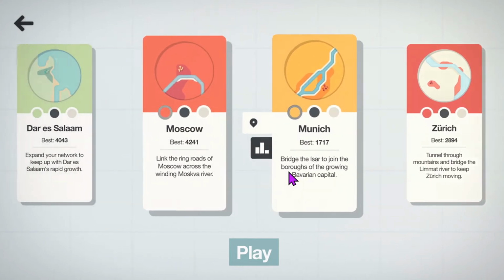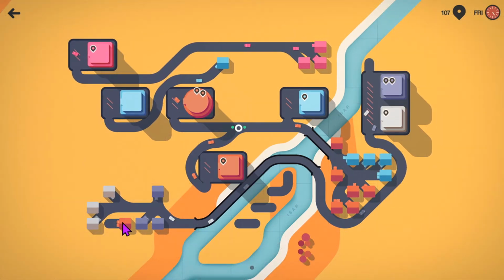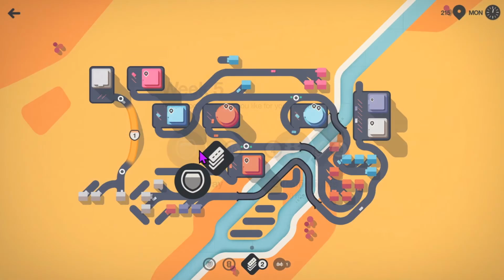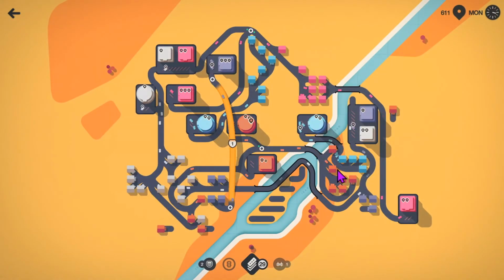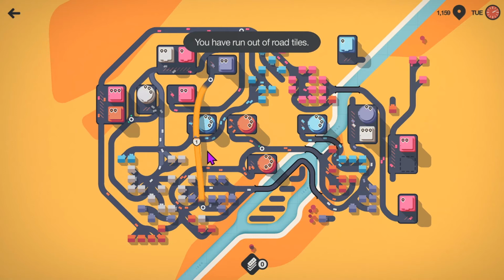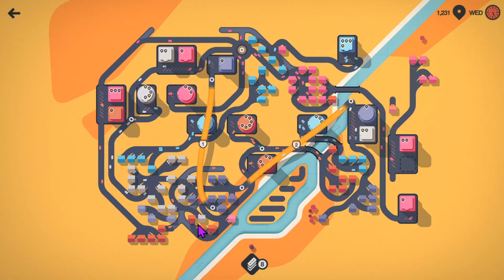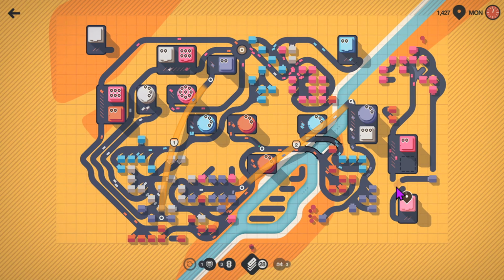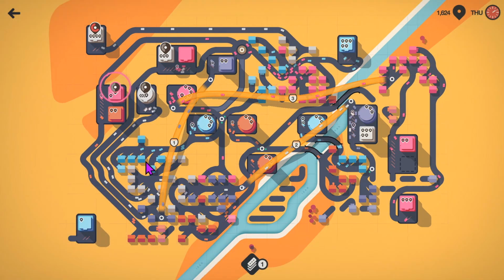Mini Motorways - The hardest map - Munich - episode 28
The twenty-eighth in my Road To Dominance series of Mini Motorways gameplay. Join me as I learn to master this game of logic, patience and strategy.

Episode twenty-eight is based on the Munich map on our third run-through of each of the maps, trying to better my best score on this map of 1717.

Let me know your highest score on this map!